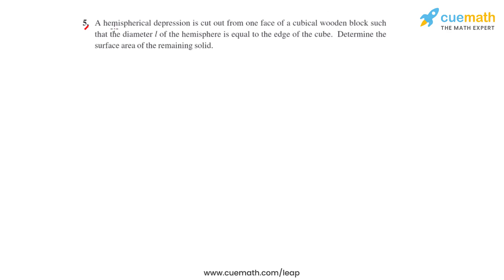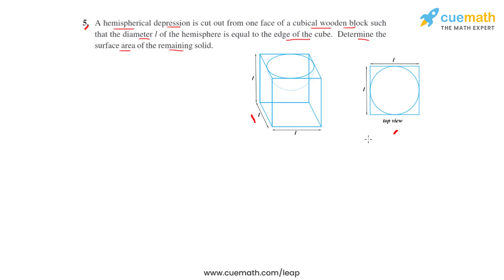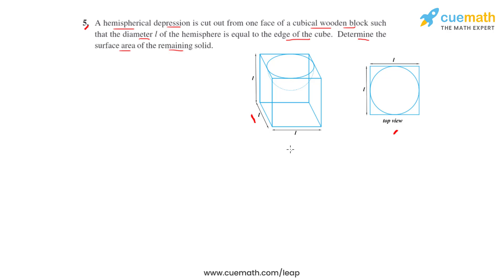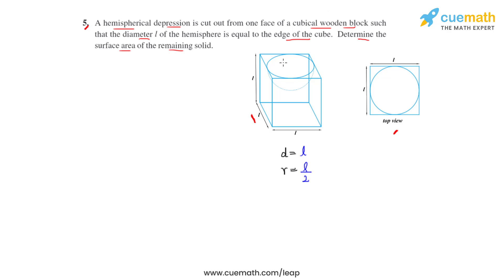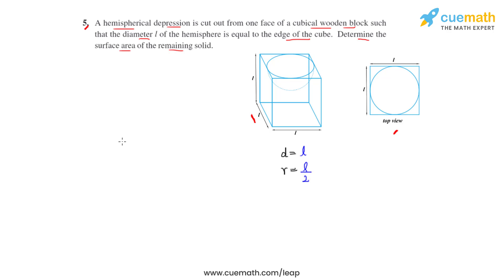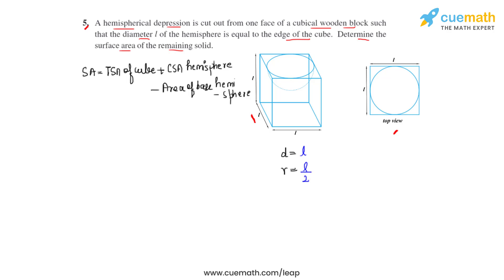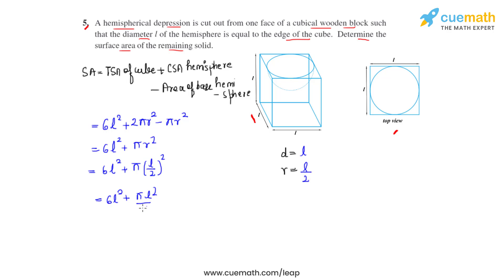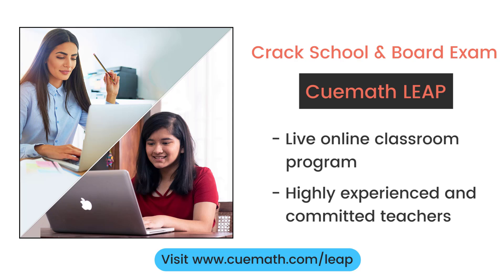Class 10 Chapter 13 Ex 13.1 Q 5 Surface Areas and Volumes Maths NCERT CBSE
To download pdf of all text solutions for this chapter click here NOW